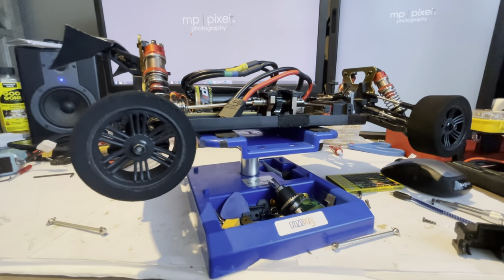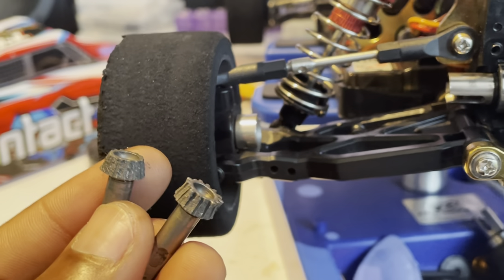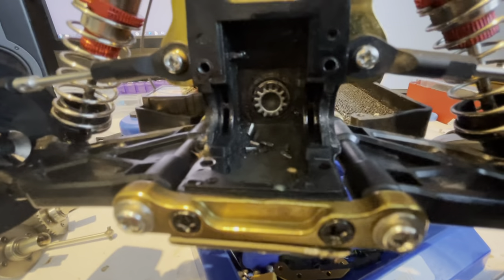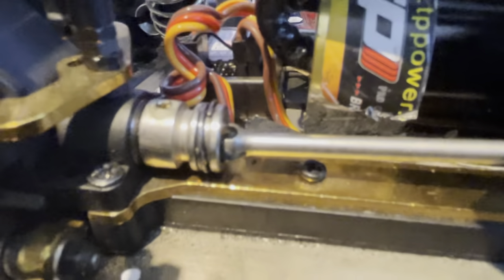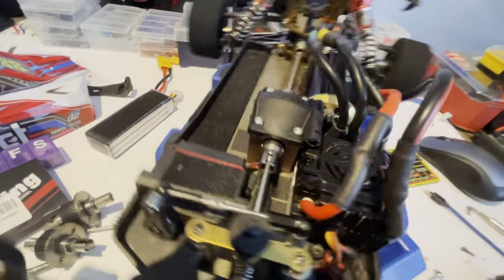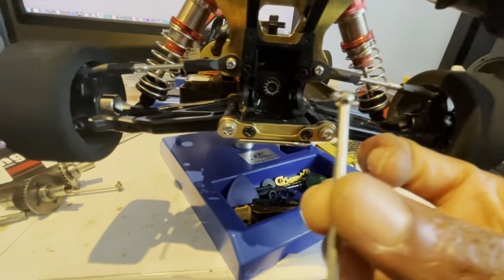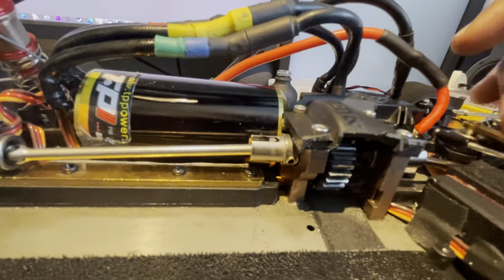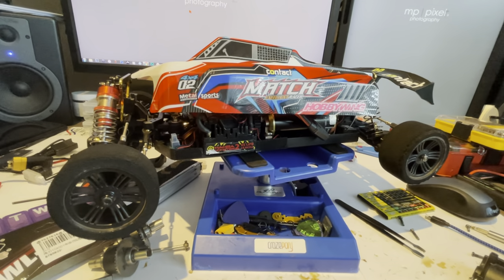My 104001 Conversion Journey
This setup includes the following
MOD1 spur  & pinion
Custom spool by Kaniz RC
TP 4050 CM Custom Vented
Castle Mamba Monster 2
LC Racing Front Drive CVD
LC Racing Swing Arms
Contact 1/10 foams
Amazon Rear Wing
Dumbo RC Rx/Tx
ARMA diff cover
Amazon Pullrod ends
10mm Wheel spacers rear
Aluminum  wheel 12mm hex front